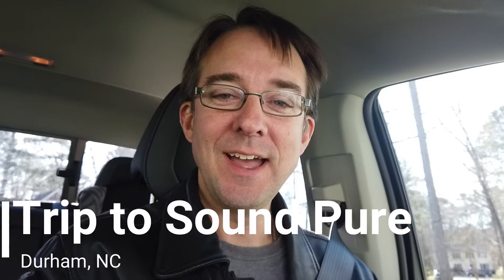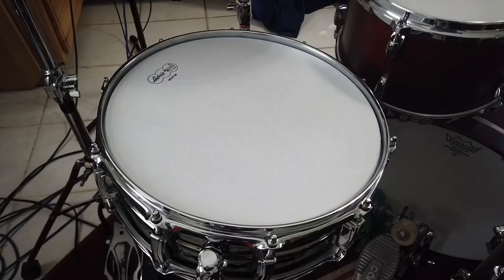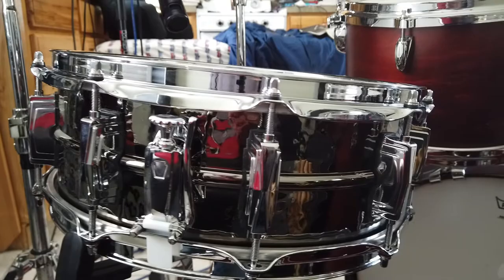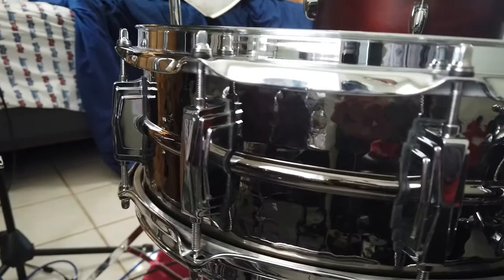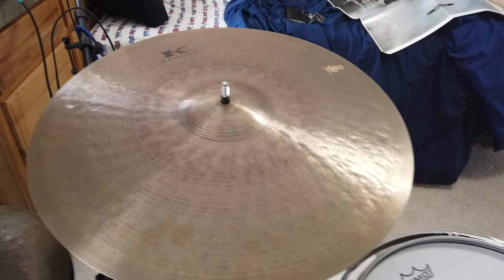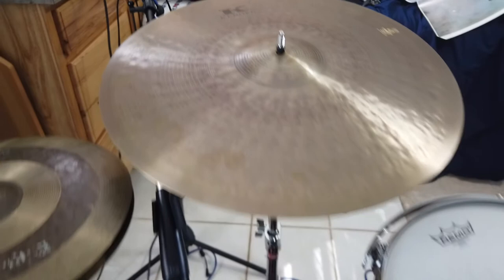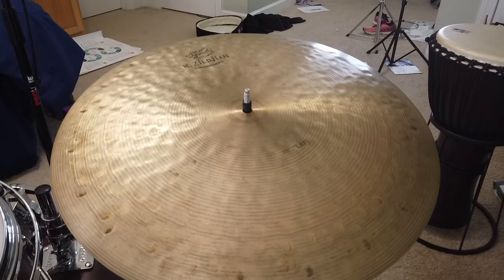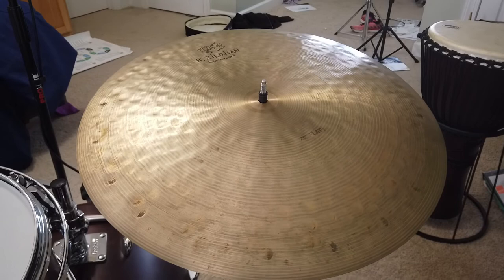Trip to Sound Pure Studio/Drum Shop, Durham NC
This was a great visit back to Sound Pure in Durham, NC.  If you are in the market for a new instrument, visit their website here.  Barry Knain is the drums & percussion specialist and is the most knowledgeable person I've met.  He's very good at what he does and super helpful.

Here's a link to the jazz Christmas album I recorded at Sound Pure in 2009.

These are short, to-the-point videos on a single topic.

My Instrument...
Gretsch USA Custom Drums
-14 x 5 1/2 Snare
-12 x 8 Tom
-14 x 14 Floor Tom
-18 x 14 Bass Drum

Cymbals
-22" Zildjian K Constantinople Thin Ride Overhammered
-20" Zildjian K Constantinople Flat Ride
-18" Istanbul
-16" Istanbul
-14" Istanbul Sultan Hi Hats

Bass Drum Pedal
-Tama Camco

Hardware
-Gibraltar